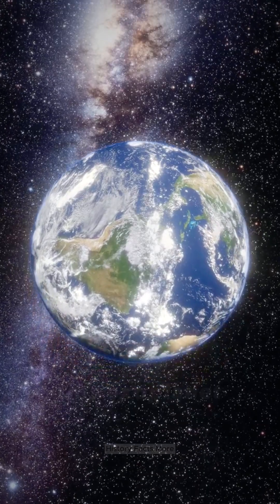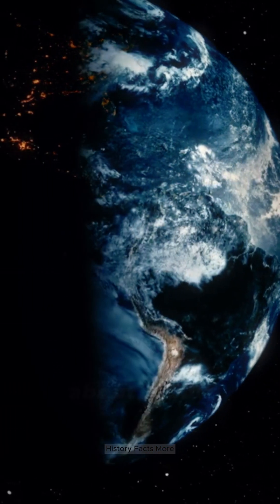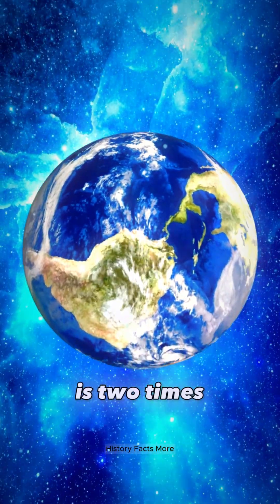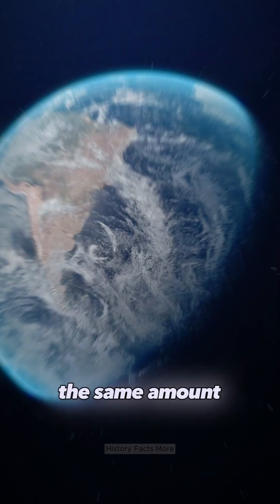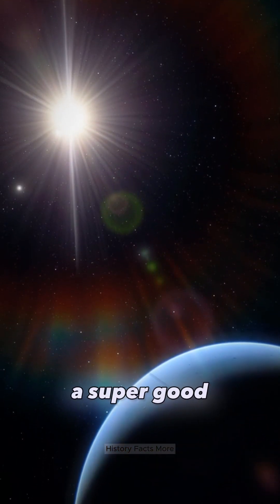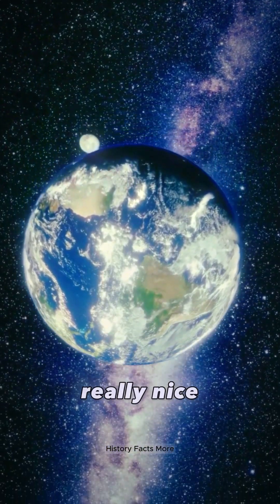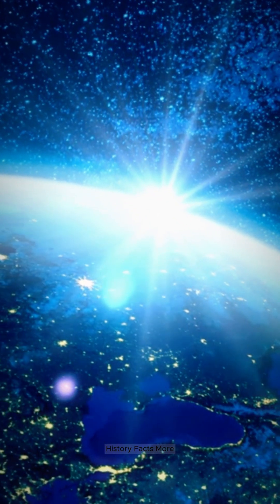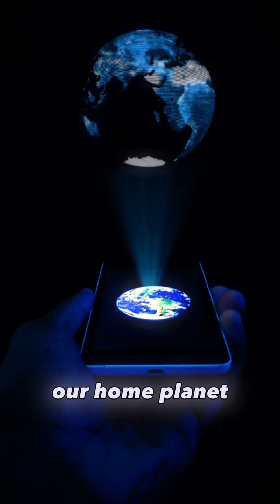Exploring Exoplanets: The Hunt for Alien Worlds 🌌Exoplanets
Dive into the fascinating world of theoretical physics and the possibilities of time travel through wormholes and warp drives, inspired by science fiction and real science. 🌌⏳